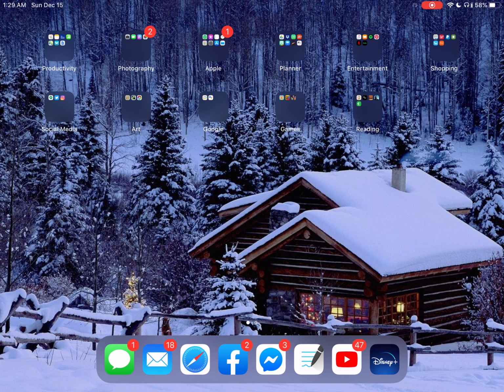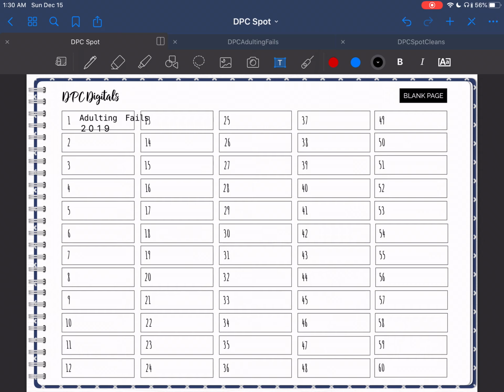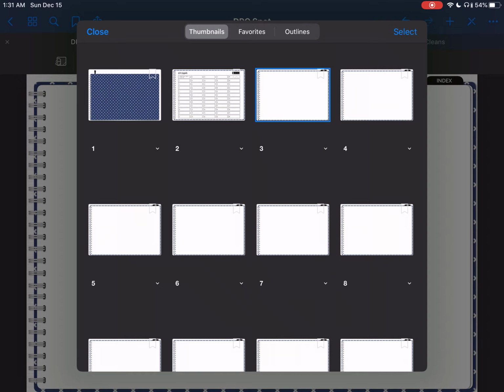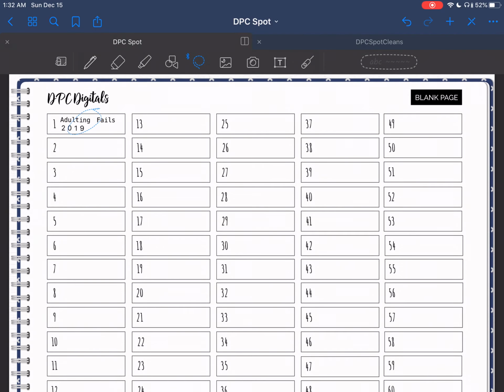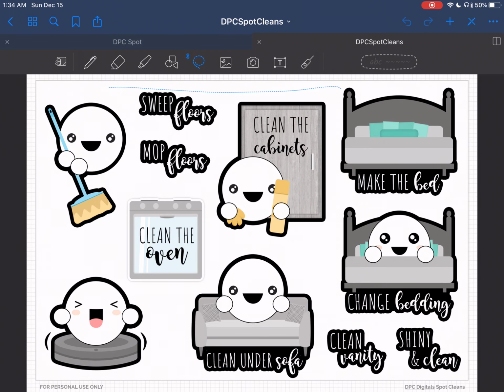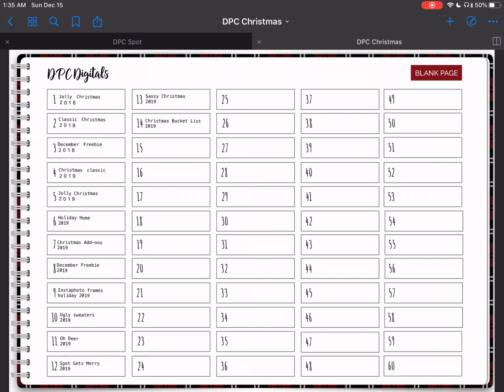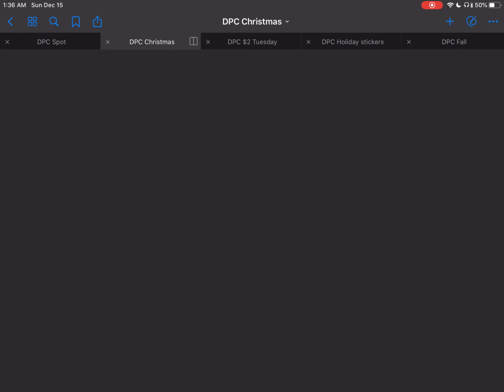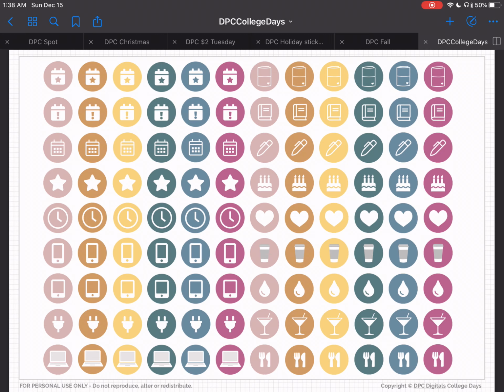How I organize my digital stickers.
How I have been organizing my DPCdigitals stickers, digitalplanner.